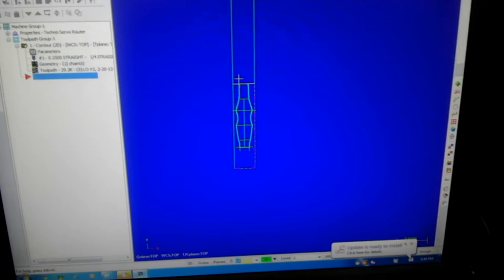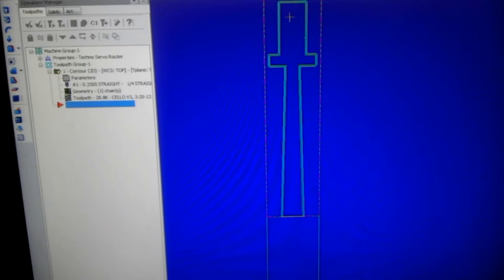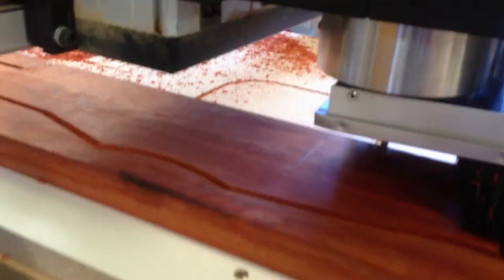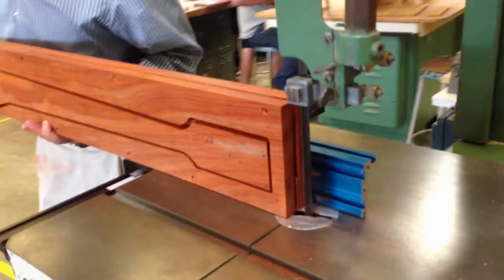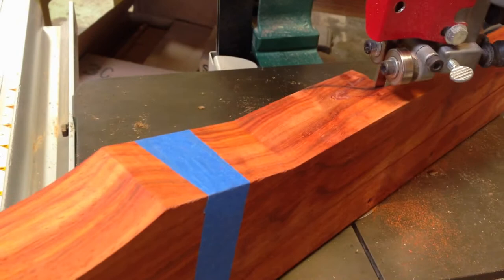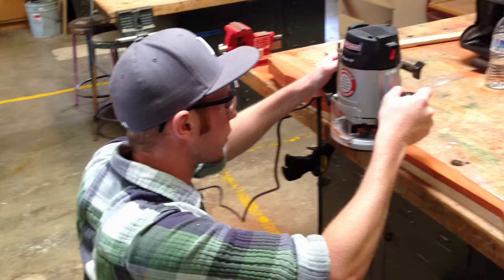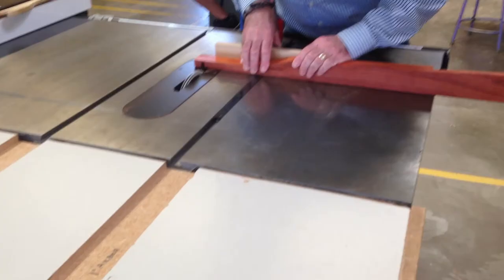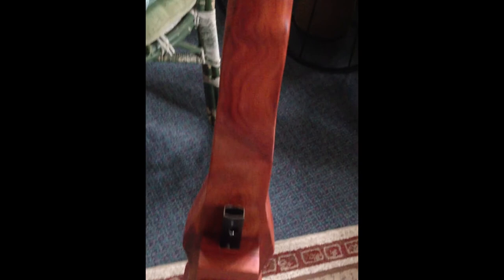Building an Electric Cello: The Journey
Intro to Engineering Design class at Colfax High School.
Building an electric cello as a senior.

Tags below, ignore.